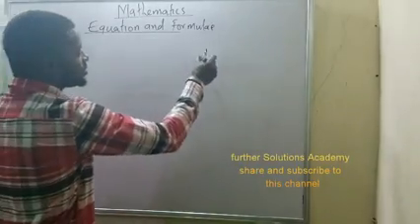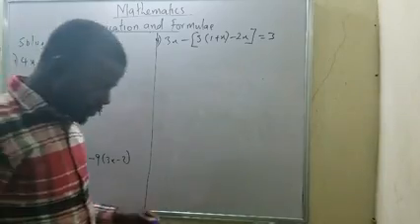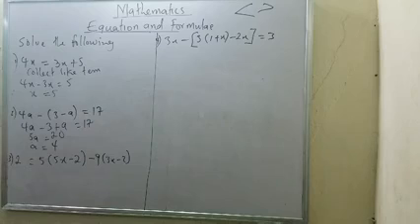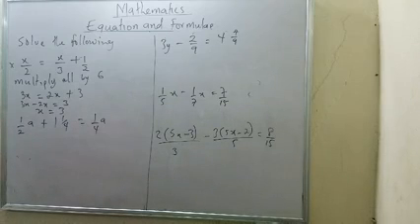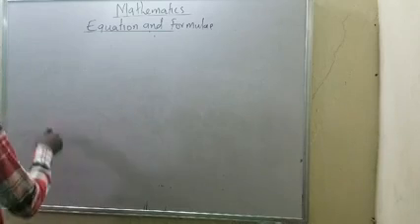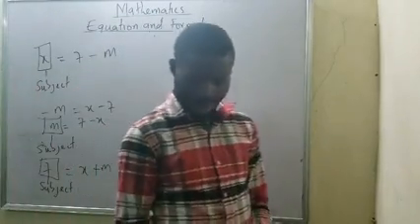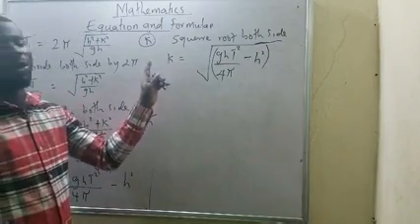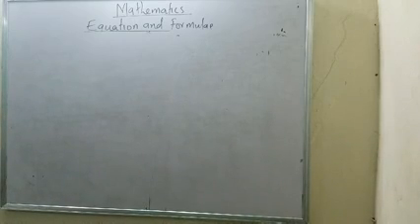Change of subject of formula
Simple Equation